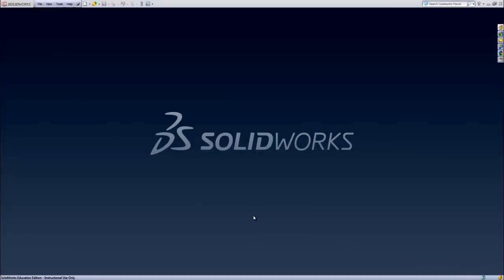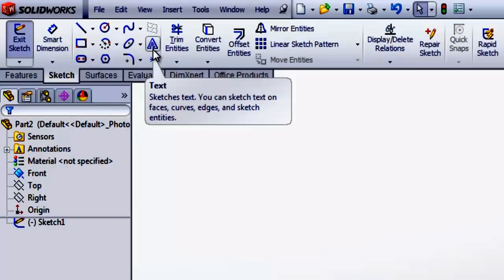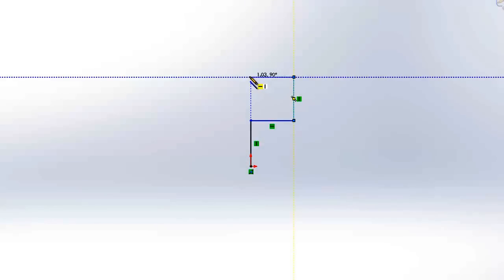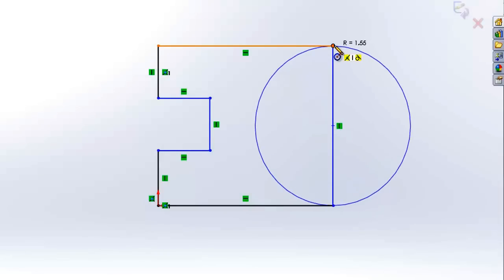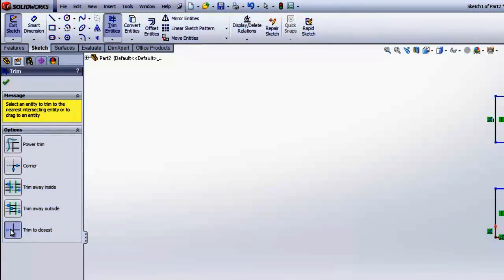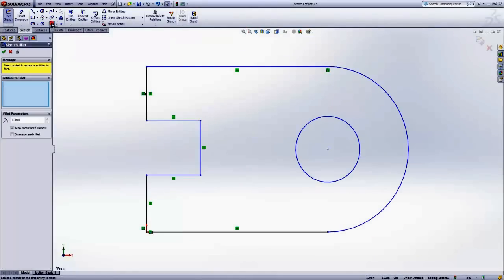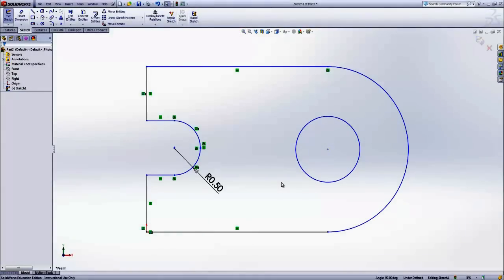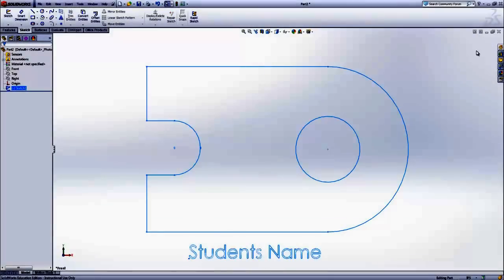SolidWorks EEIC 2D Sketching Tutorial HD.mp4